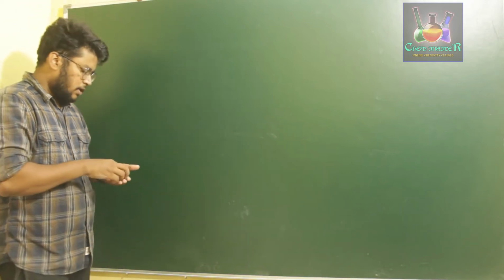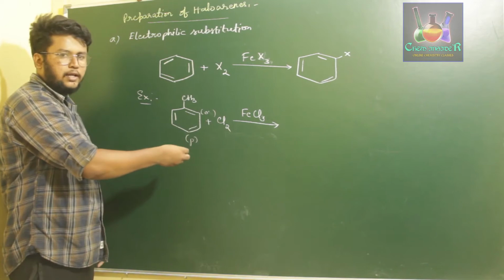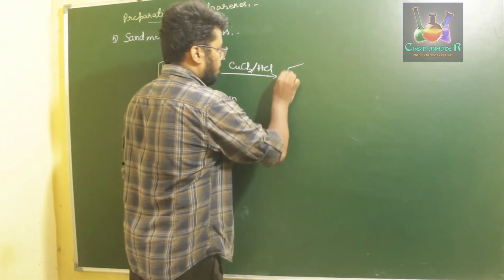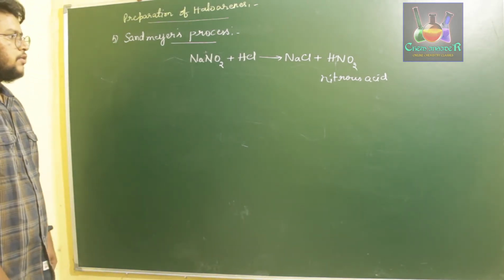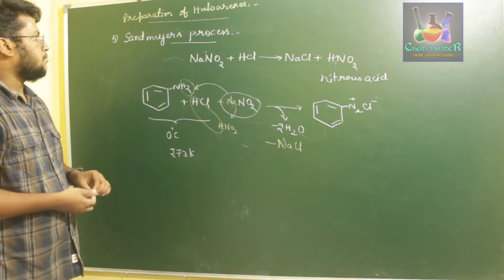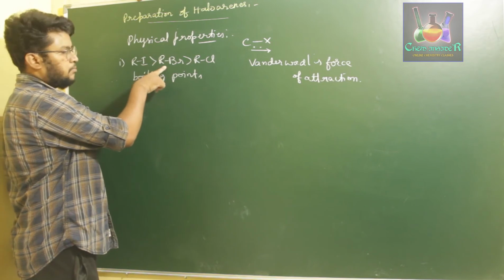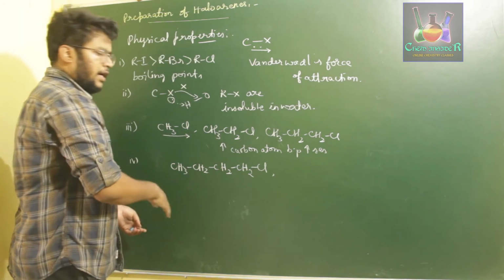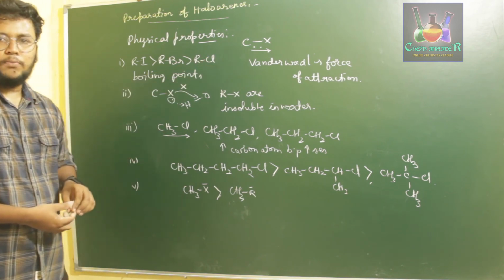HALOALKANES & HALOARENES (PART-5) | PREPARATION OF HALOARENES | PHYSICAL PROPERTIES OF HALOALKANES.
This video lecture features the explanation of a topic from CLASS 12 / 2 nd PU chapter "HALOALKANES AND HALOARENES."

It involves
i. Different methods of preparation of Haloarenes.
a) By electrophilic substitution.
b) Sandmeyer's Reaction, treating aniline with Cuprous Chloride or Bromide in presence of HCl
c) Gattermann reaction.

ii. Physical Properties of Haloalkanes such as boiling point variation, solubility etc.,